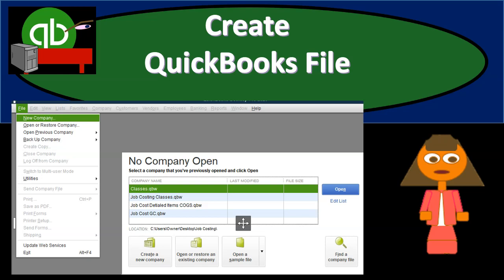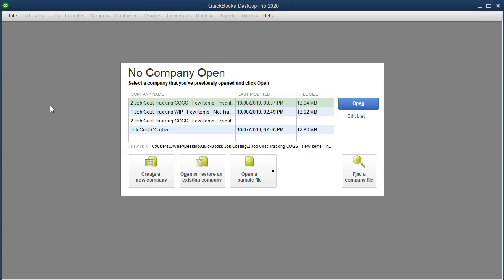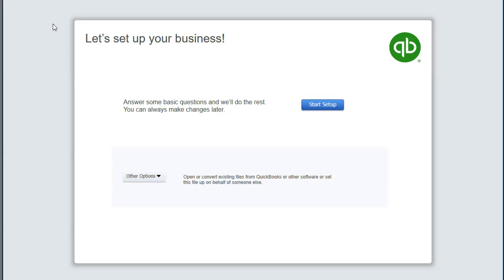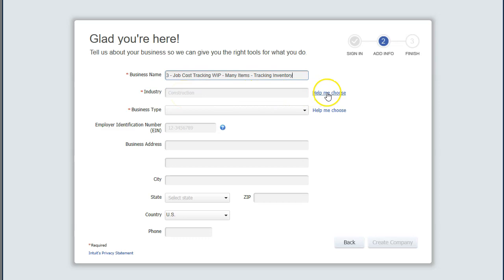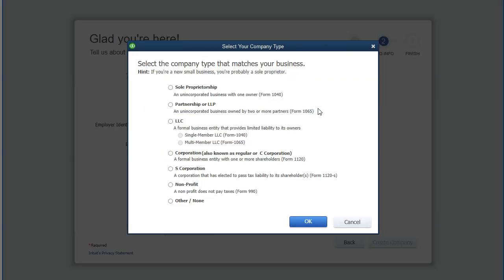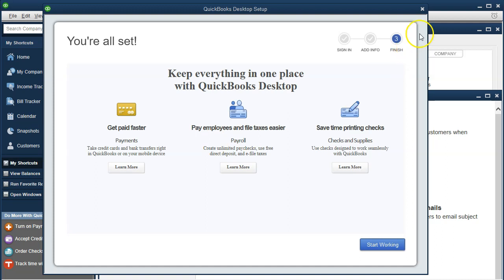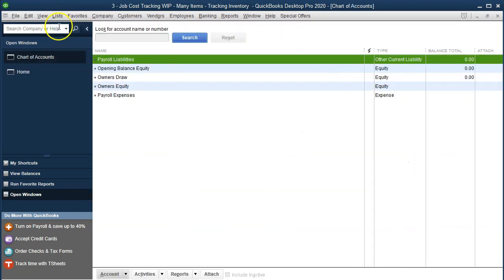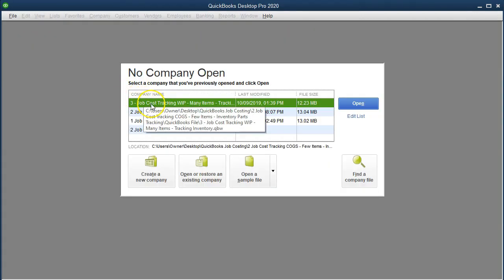Create QuickBooks File 510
Create QuickBooks File
QuickBooks Job Cost System